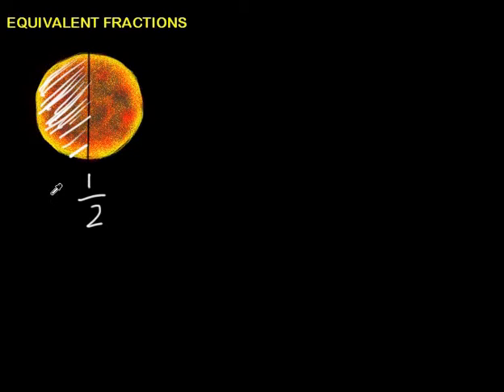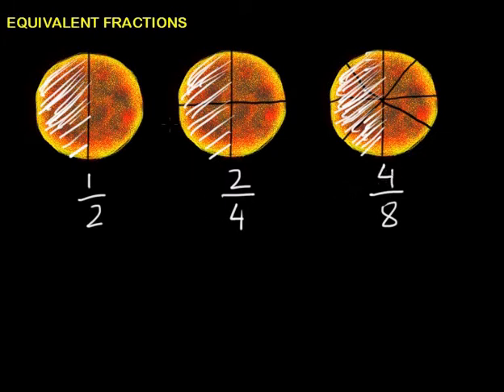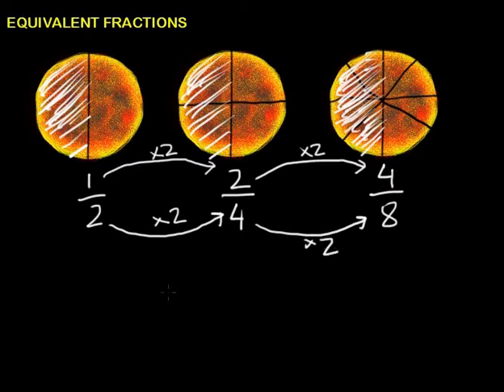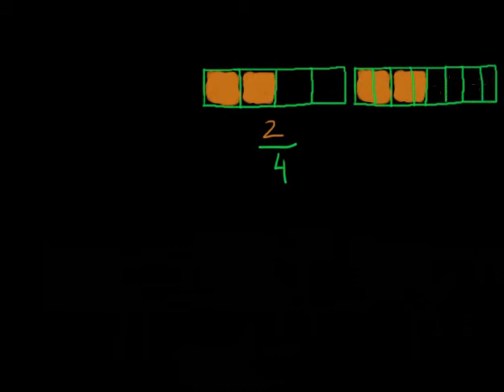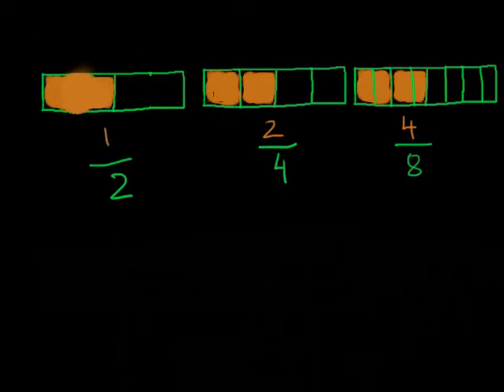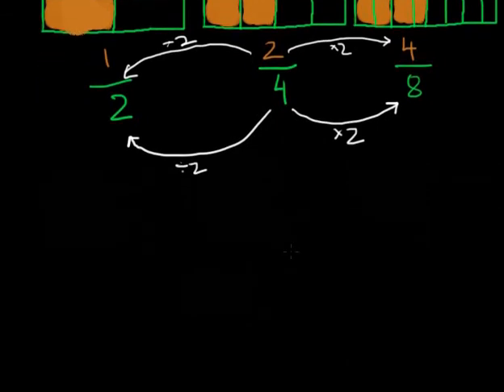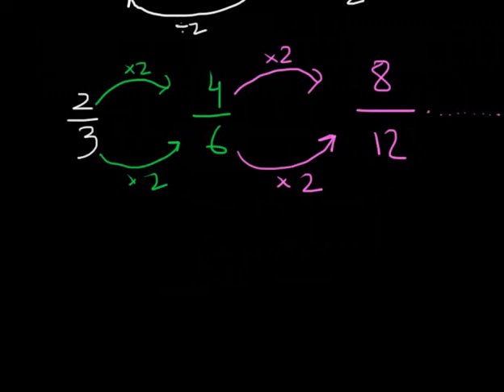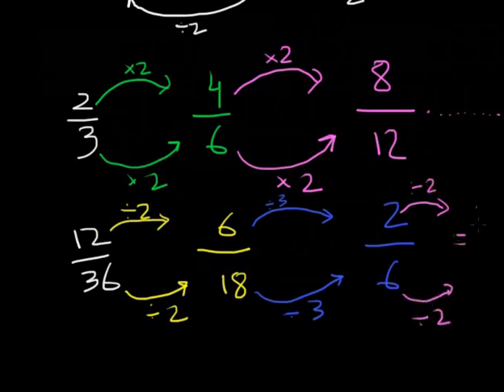Equivalent Fractions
The video explains the idea of equivalent fractions for lower grades.